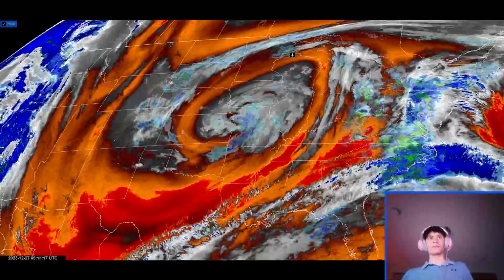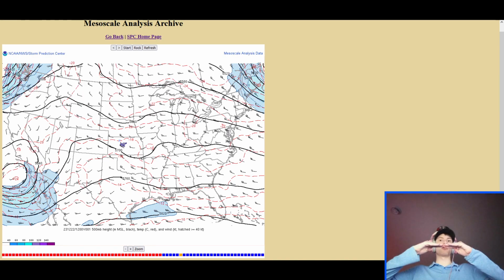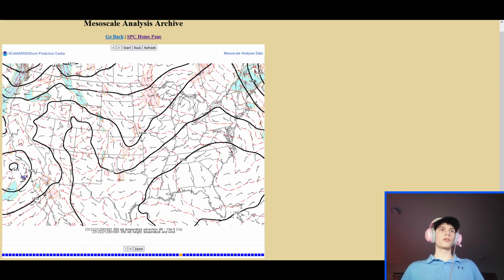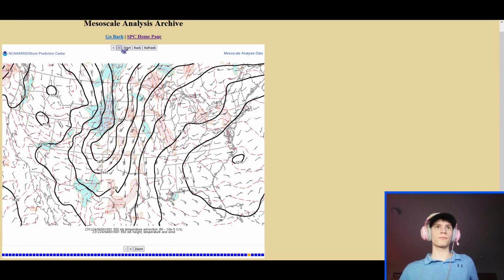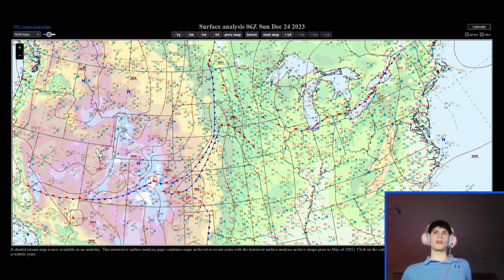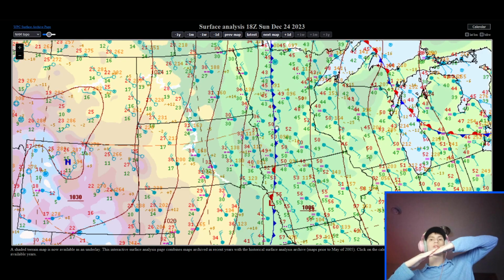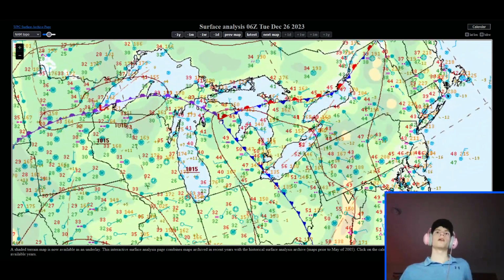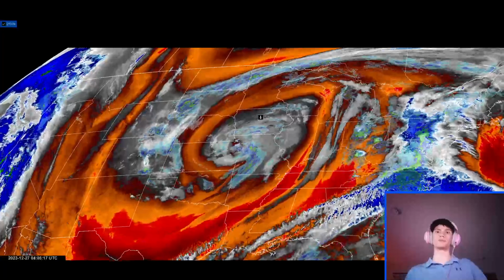Christmas Cyclone Lifetime Overview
This Christmas we had a strong extratropical cyclone formed and caused heavy snowfall and prolonged rain. In this video, I talk about the birth and inevitable death of the cyclone. I also go over the reason for the rainfall we had in Minnesota by looking at fronts.

For this video, I tried out having a camera so I could better visualize some points. I'm slowly getting better at discussing this stuff on video.